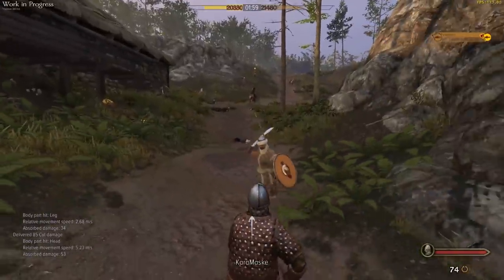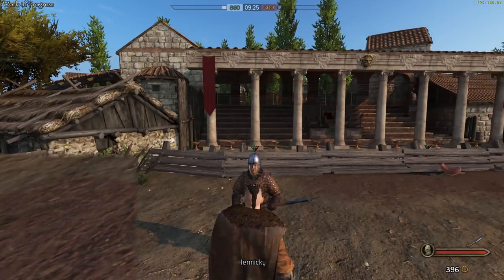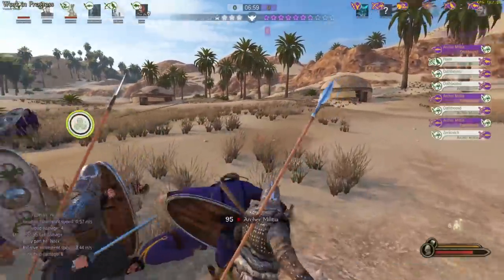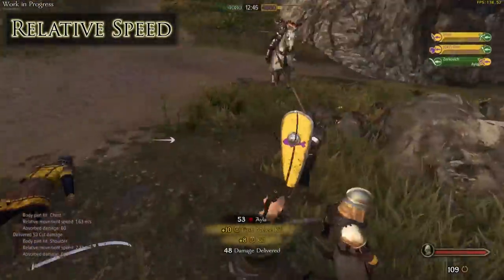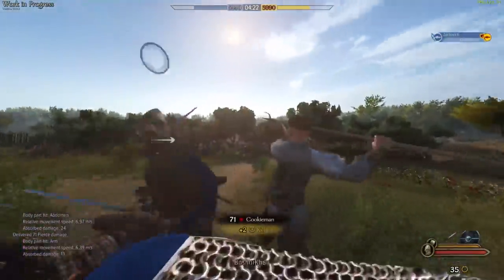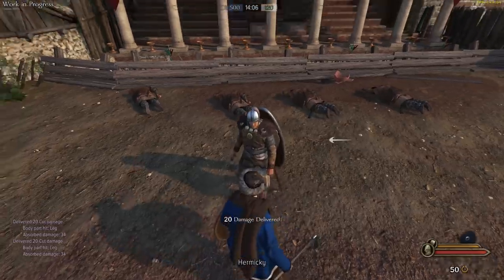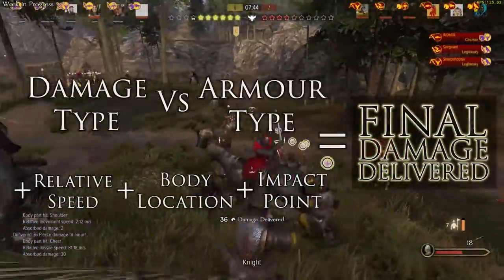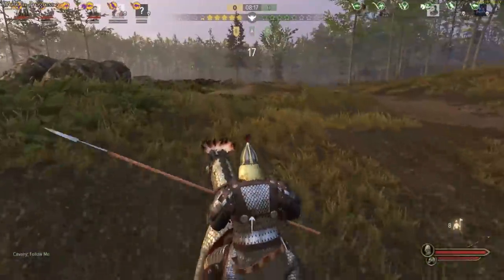HOW DAMAGE WORKS! - Mount & Blade: Bannerlord II Guide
A guide to the new damage system in the Bannerlord beta!